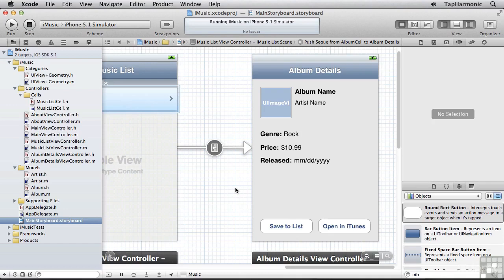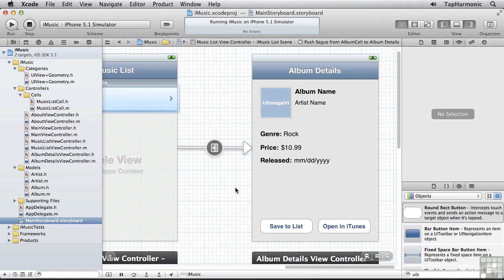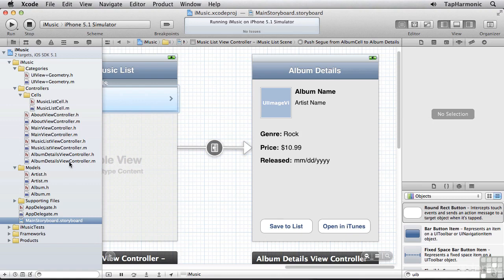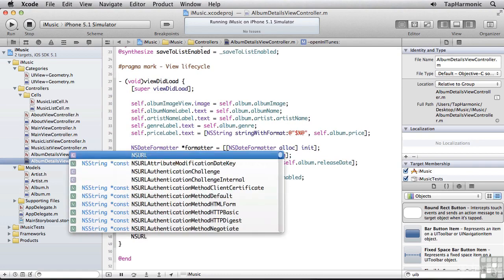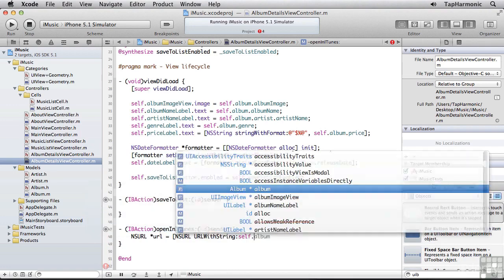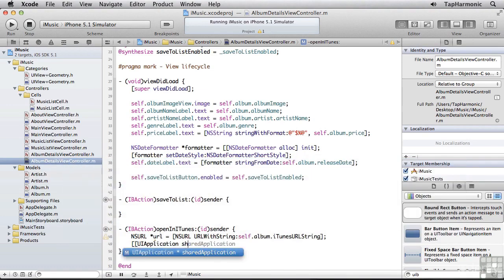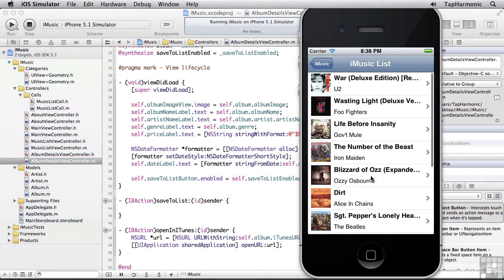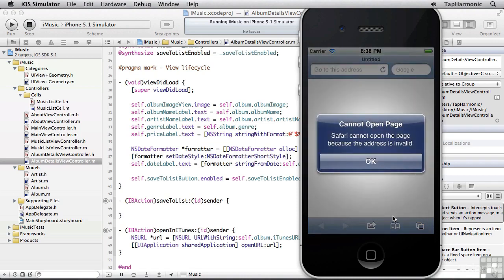Chapter 10 | Storyboards | Understanding MVC | Opening The Album In iTunes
Join us in Chapter 10 of our app development series as we explore Storyboards and Understanding MVC (Model-View-Controller) with a captivating focus on Opening the Album in iTunes. 📱🎵

🔵 Seamless Integration: Learn how to create a seamless user experience by allowing users to open their selected albums in iTunes, enhancing their interaction with the iMusic app.

🔴 MVC Harmony: Discover how the Model-View-Controller pattern effortlessly integrates with this feature, maintaining a clean and organized codebase.

🟡 Hands-On Implementation: Dive into practical demonstrations, coding examples, and expert tips for enabling this functionality effectively in your app.

👩‍💻 Join us for an informative tutorial on Opening the Album in iTunes within the MVC framework.